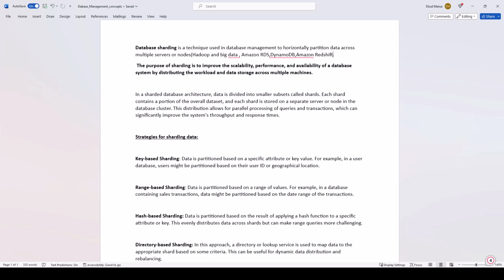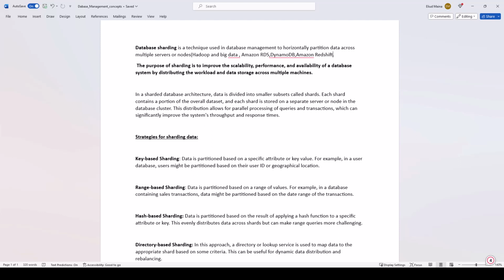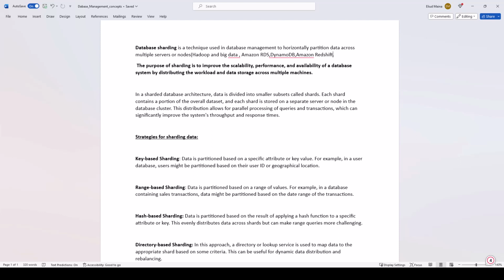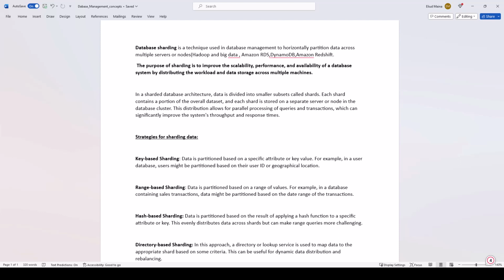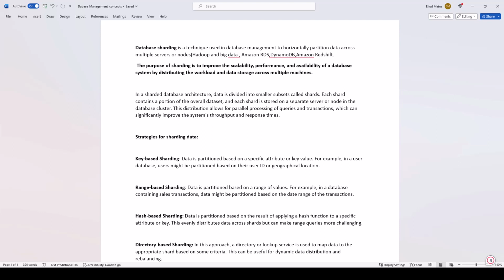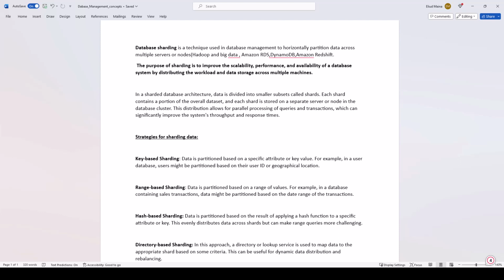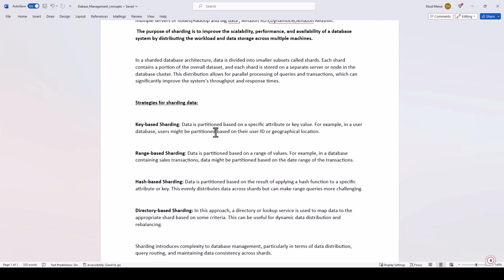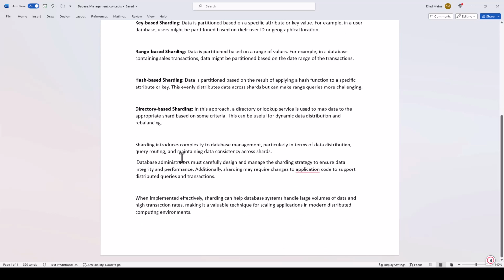Product design concepts_Sharding_Database_management